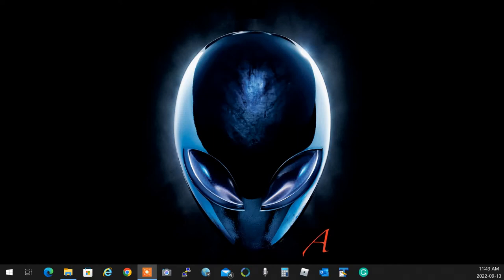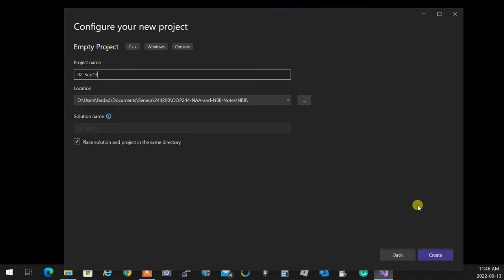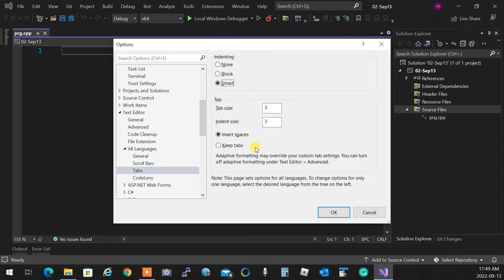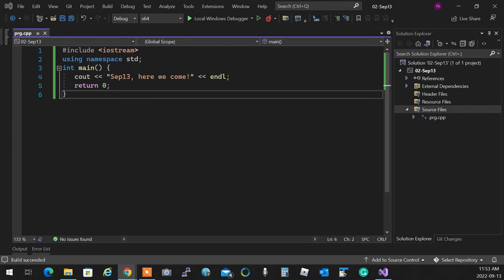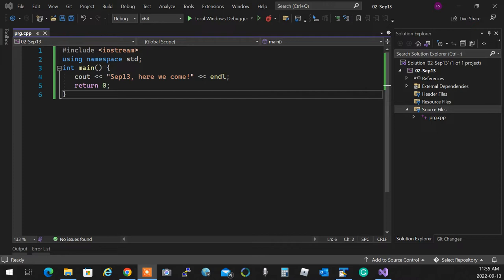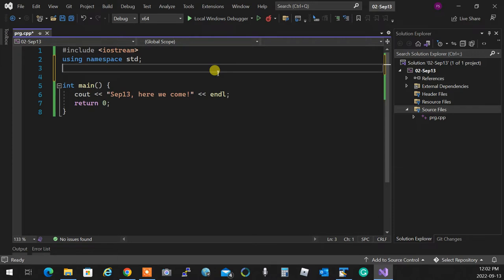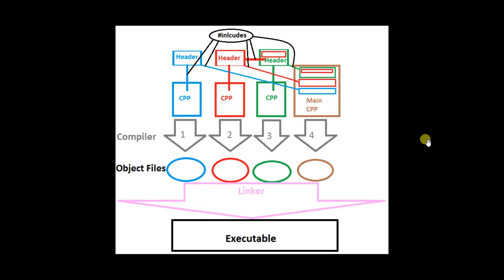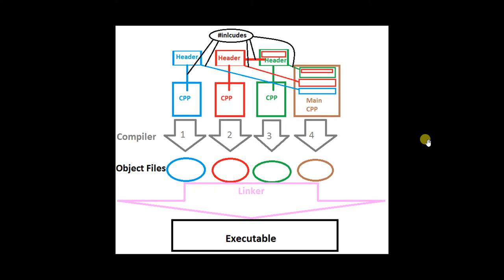OOP244NBB - 2227 - OOP Intro